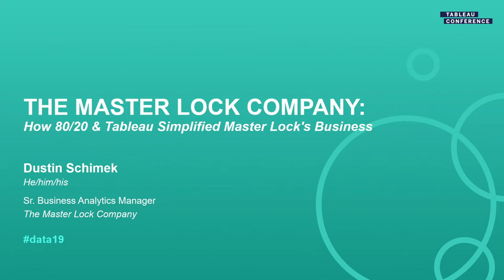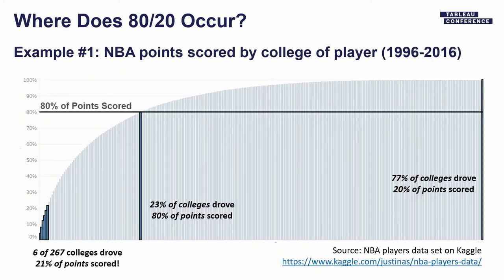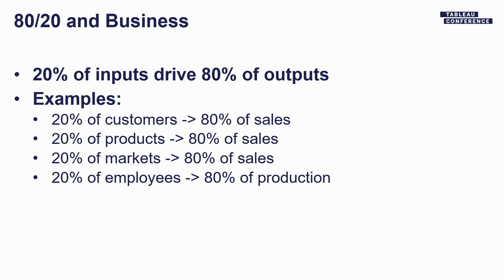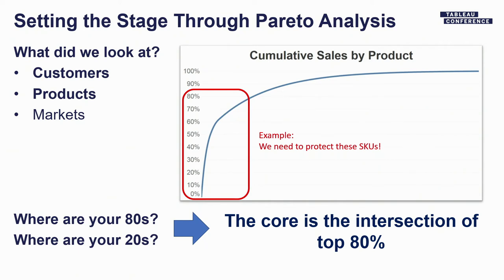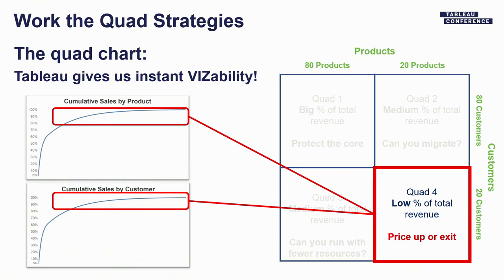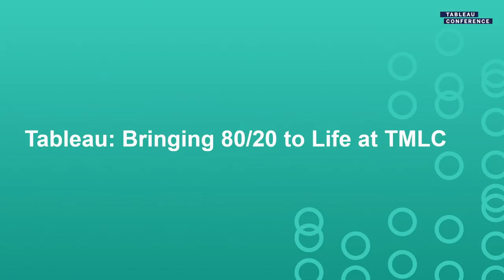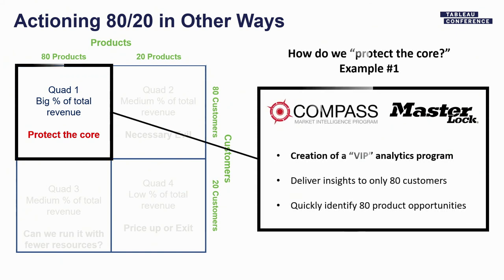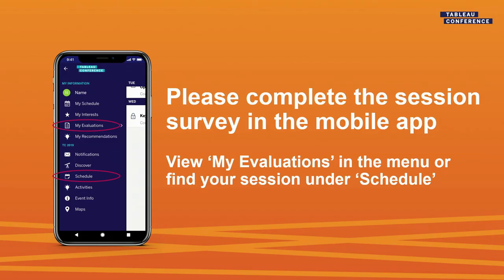The Master Lock Company: How 80/20 and Tableau Simplified Master Lock's Business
The 80/20 rule is everywhere: In business, nature and our personal lives, showing how only 20% of inputs produce 80% of outputs. This session provides a brief history of our domestic manufacturing firm and how we applied 80/20 principals through Tableau dashboards to simplify our business and drive notable improvements in product delivery and sales strategy, connecting the dots between processes, performance, and review meetings. We will also demonstrate functionality in Tableau that allows for quick visualization of "80s" and "20s" in your data!